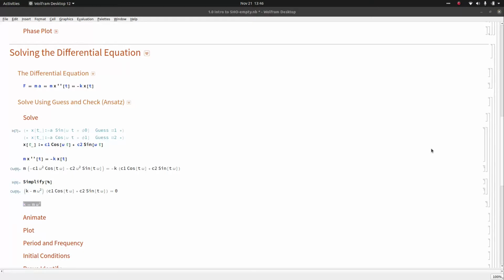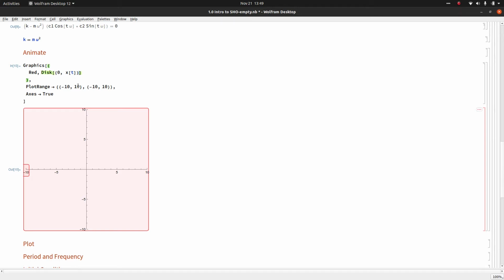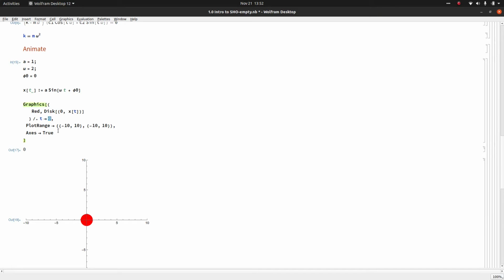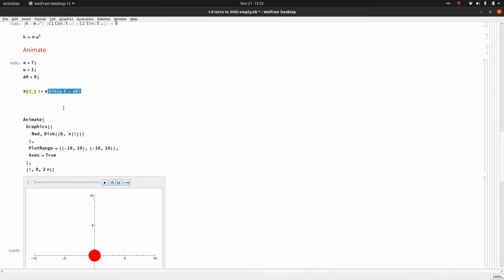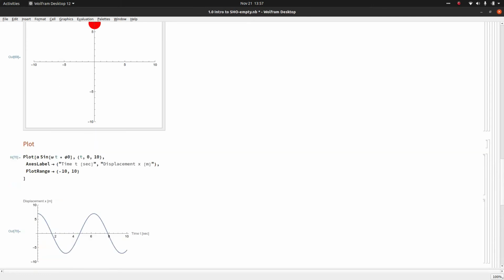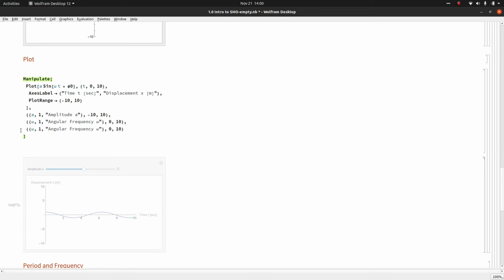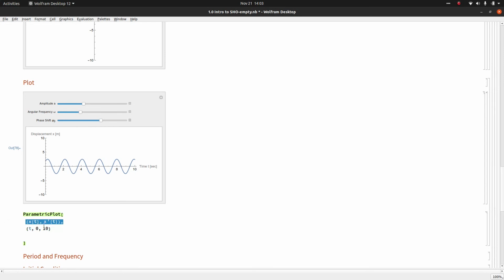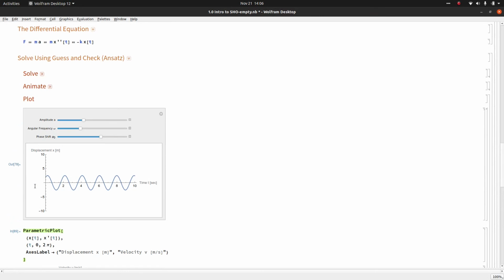Physics for Play - Episode 004 - Visualizing Solutions to the SHO Equations of Motion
In this episode, we discuss how you can visualize solutions to the simple harmonic oscillator equations of motion.